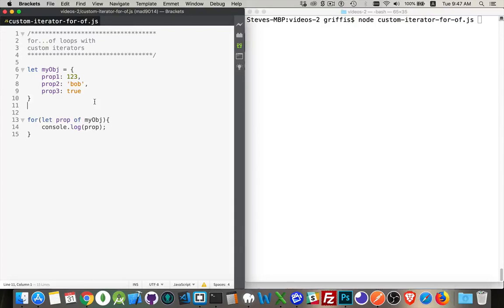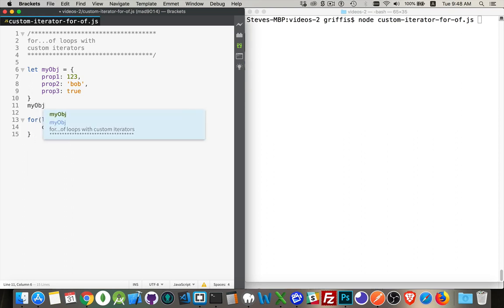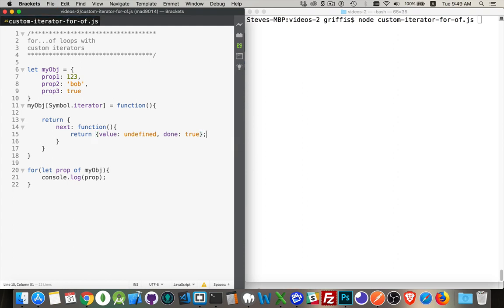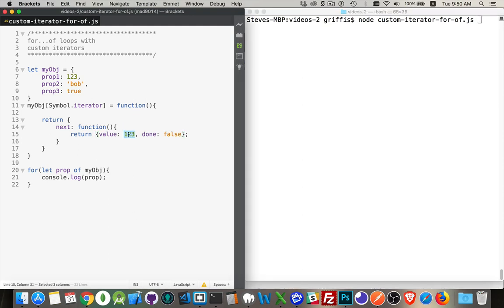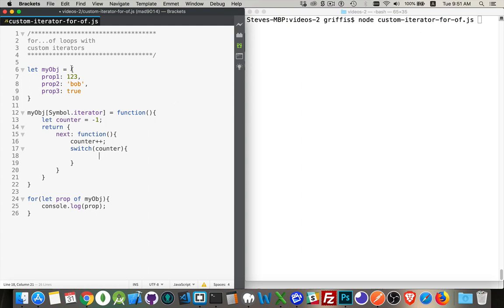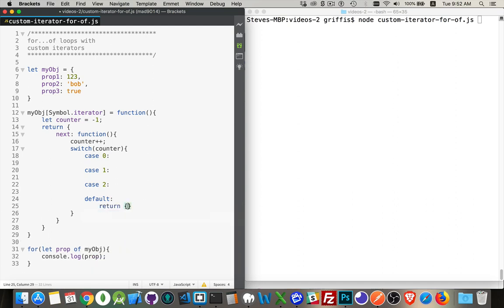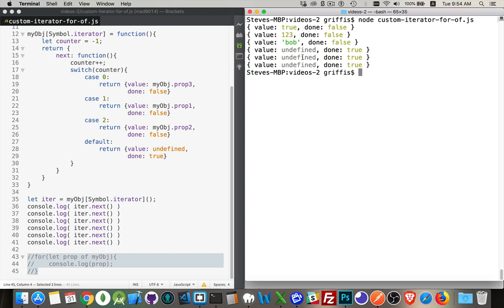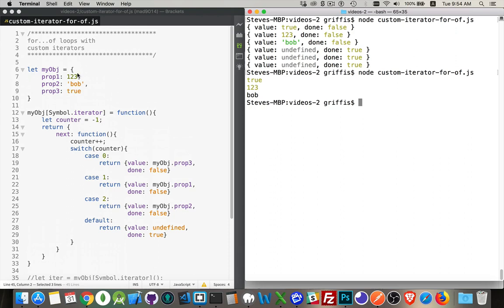Custom Iterators and for...of Loops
This tutorial covers how to create your own custom object iterators and then how to use those with a for...of loop.